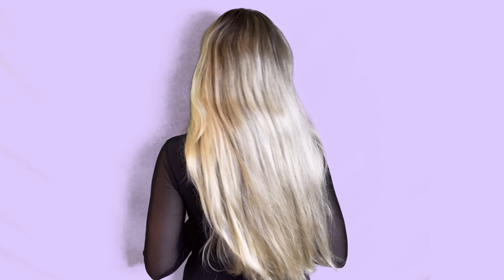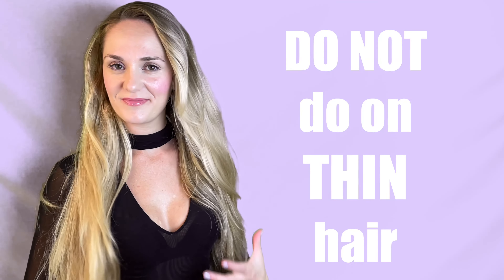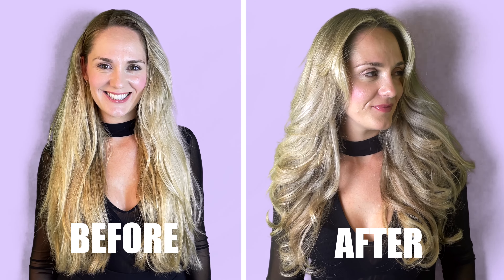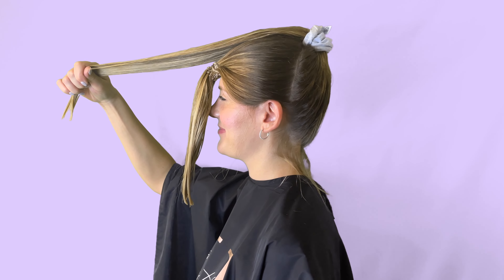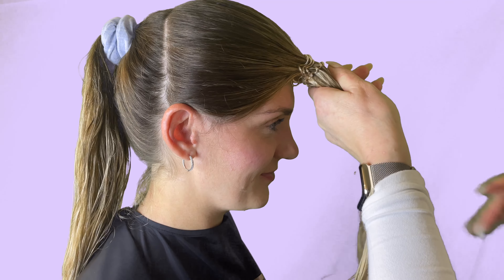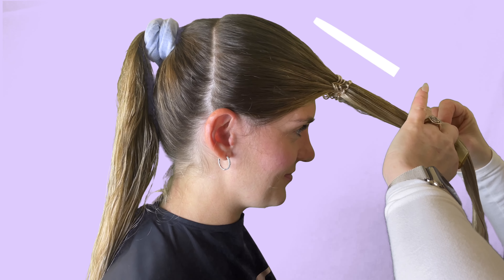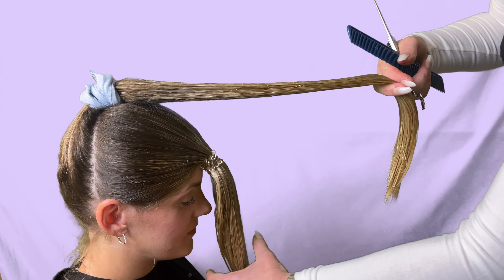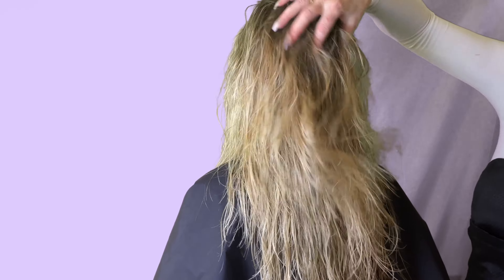Simple Butterfly Haircut Tutorial (Step-By-Step Guide)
In this video you will learn how to easily do a butterflyhaircut at home to maximize hair volume and movement by combining short and long layers. Before & After included.

⭐SEXY HAIR LEAVE-IN CONDITIONER
💇HAIR CUTTING SHEARS